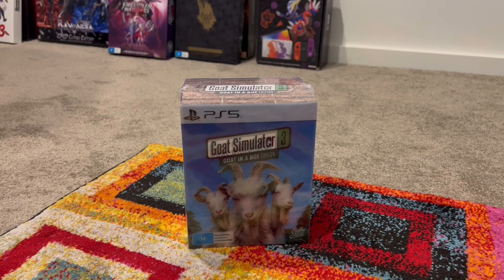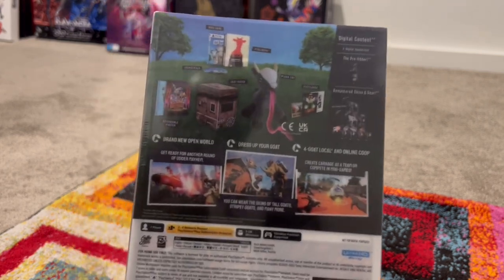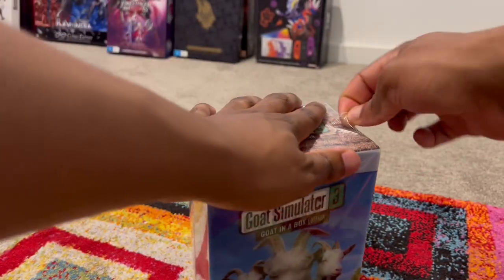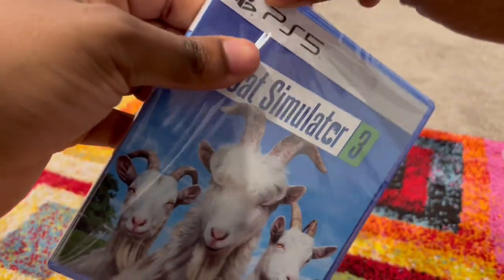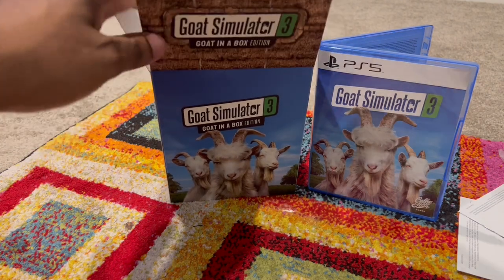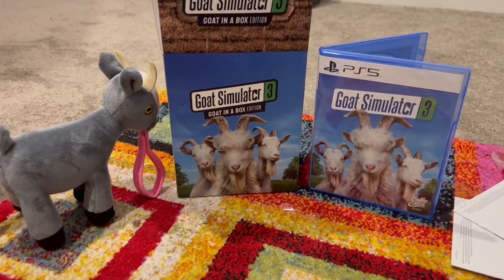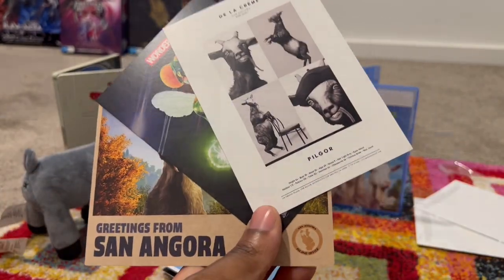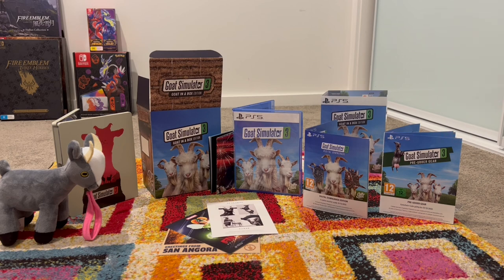Goat Simulator 3 Goat-In-A-Box Edition Unboxing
Goat Simulator 3 Goat-In-A-Box Edition includes:
Goat Simulator 3 full game
Goat Simulator 3
Steelbook
Reversible Poster
Postcards
Goat House
Digital Content:
Soundtrack
3D Printing Files
Remastered Skins & Gear!